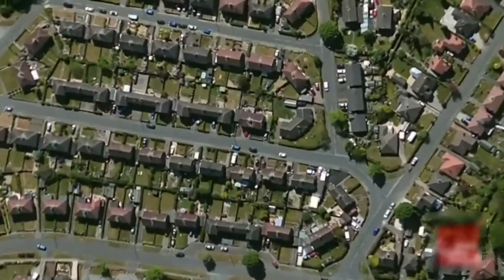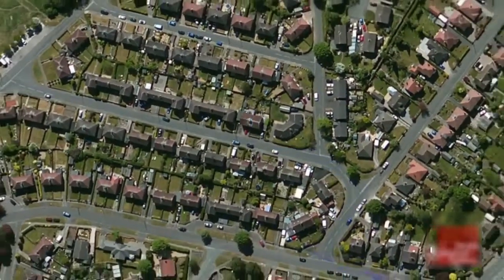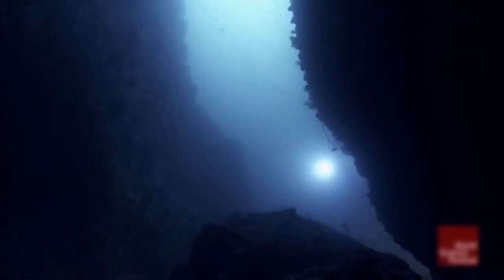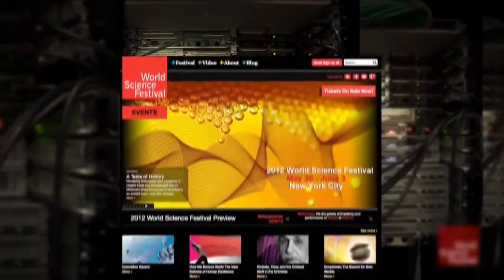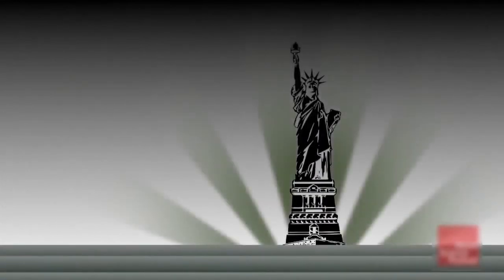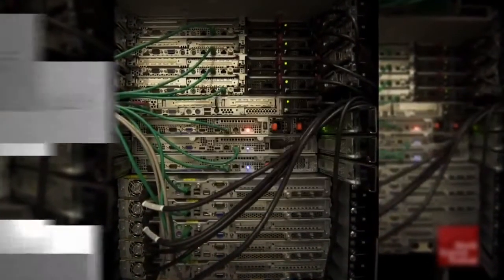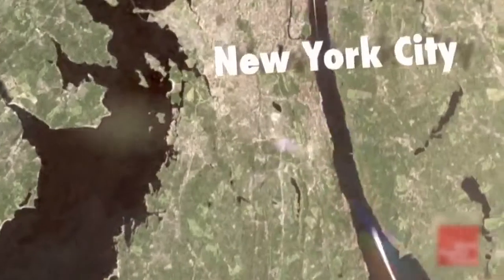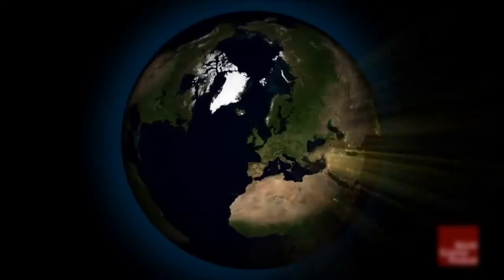How Google Fiber Internet Work - Explained